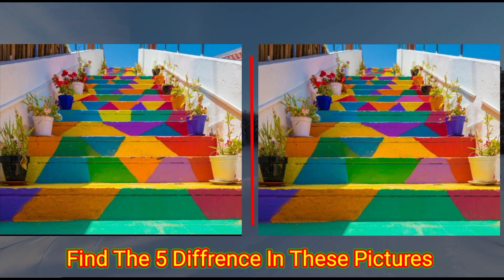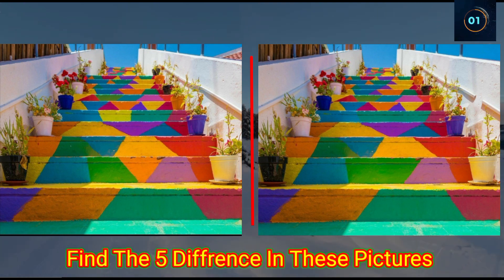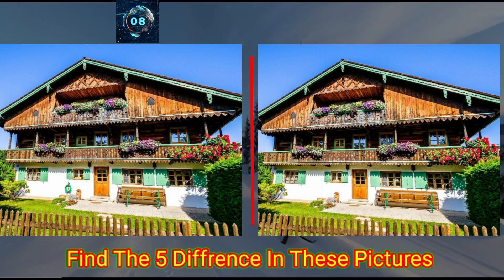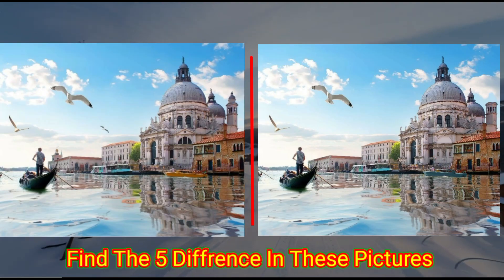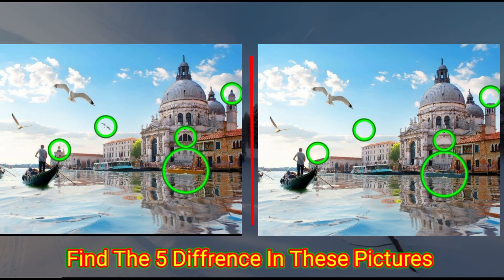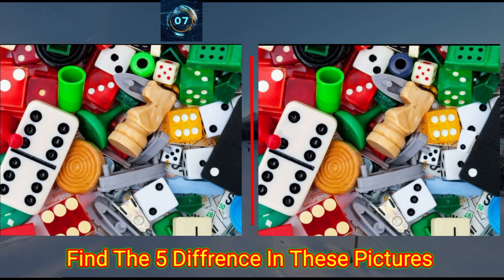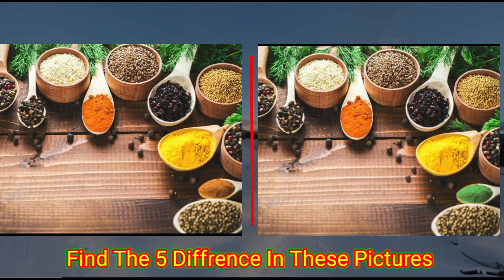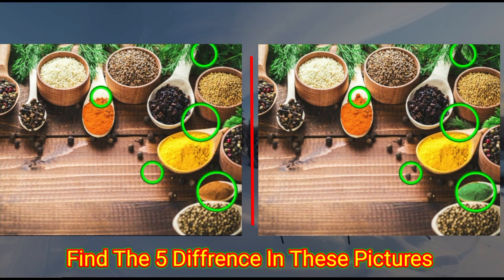"can You Find The Five Differences In This Beautiful View?"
Can You Find The Five Differences In These Two Pics?
Can You Find The 5 Differences In These 2 Pictures?
Can You Find The Five Differences Between These Two Pictures?
Find The Five Differences In These Two Pictures!
Can You Find The Five Differences Between These Two Pictures Of An Elephant?
Can You Find The Five Differences In These Two Pictures?
Find The 5 Differences In This Beautiful View
Find 5 Differences In This Beautiful View
Can You Find The 5 Differences In This Stunning View?
Can You Find The 5 Differences In This Beautiful View?
Find The 5 Differences In Thisbeautiful View
Find The 5 Differences In This Stunning View